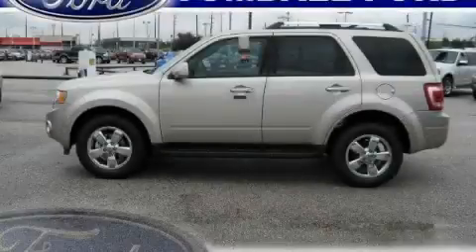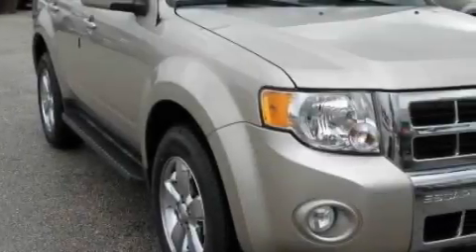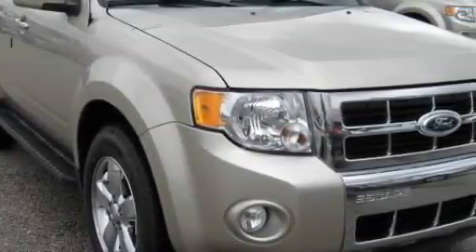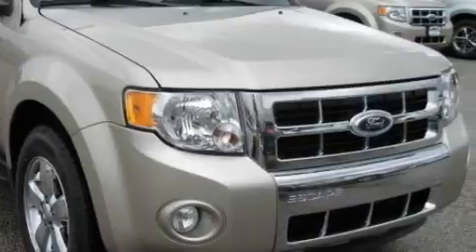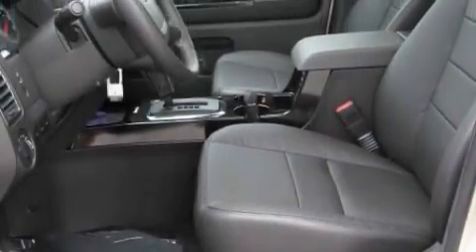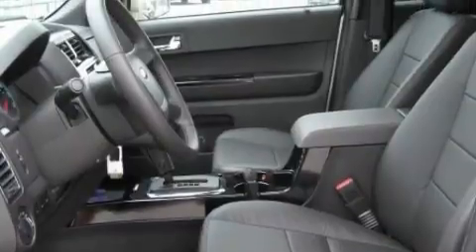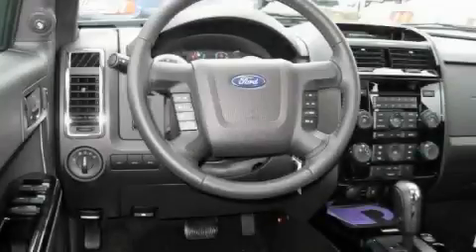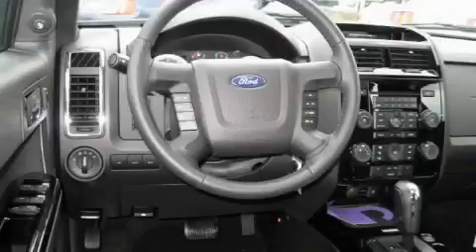2010 Ford Escape Katy TX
Year: 2010
 Make: Ford
 Model: Escape
 Engine: Gas V6 3.0L/181
 Trans.: Automatic
 Exterior: Gold Leaf Metallic
 Miles: 5
 Interior: Charcoal Black

 2010 Ford Escape Tomball TX